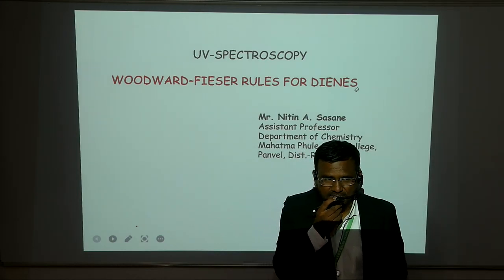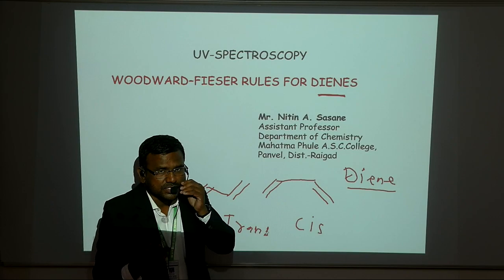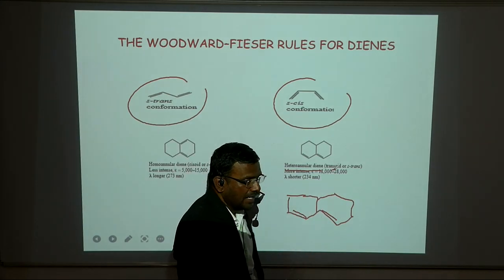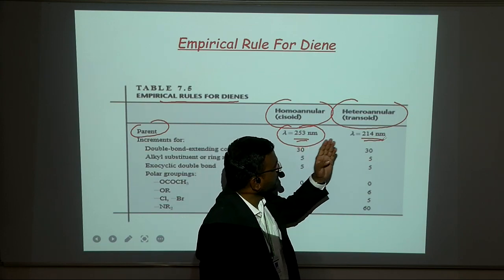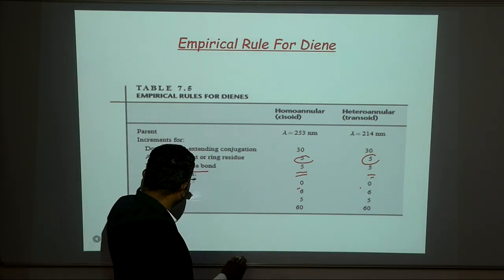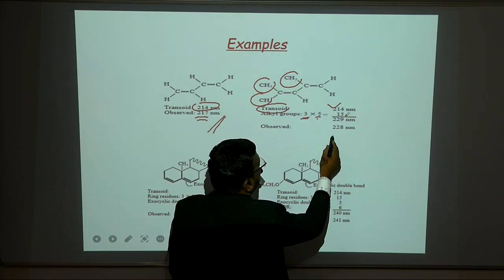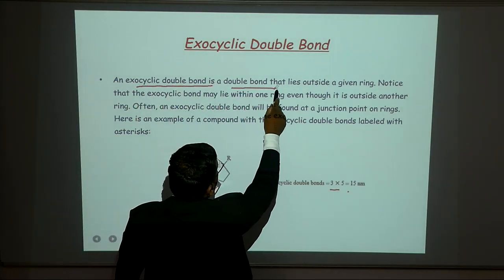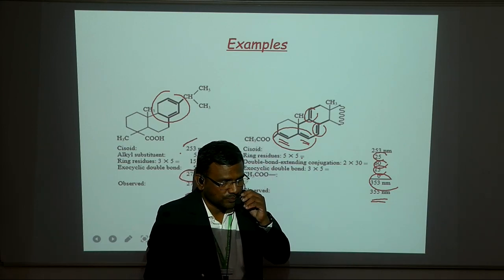Woodward Fisher Rule for Diene